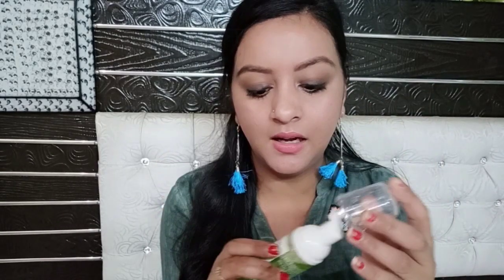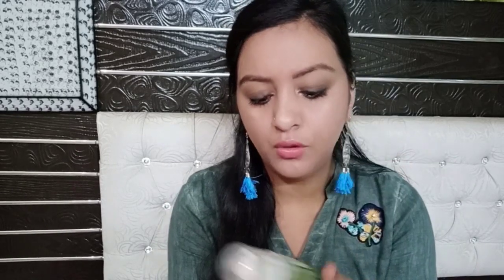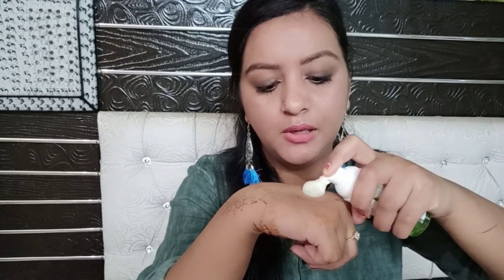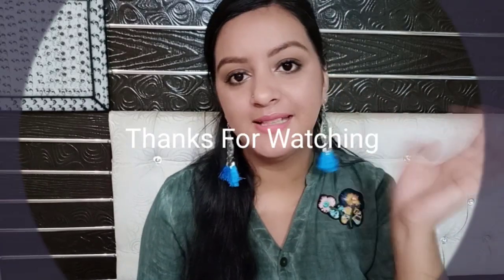Himalaya Foaming Face wash|| Quick Review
Hi people!

If you are reading this so thank you so much for your precious time 😍
In this video I am going to give you a review of a very well known product which is Himalaya Foaming Face wash❤️

You can buy this Himalaya Foaming Face wash:-

Cetaphil Face wash buying link:-

My mostly watched videos:-

Priyahimachali
Piya piya
**Copyright : All the content published on this channel is protected under the copyright law and should not be used / reproduce , in full or part, without the Creator's (Priya ) prior permission**